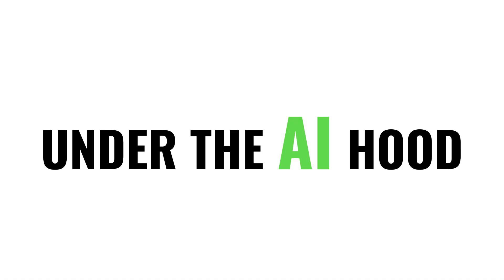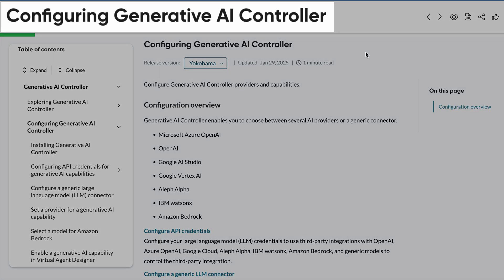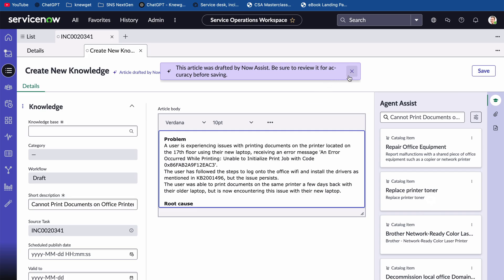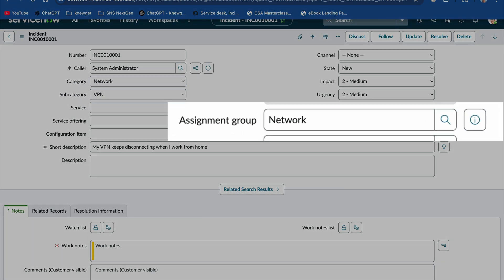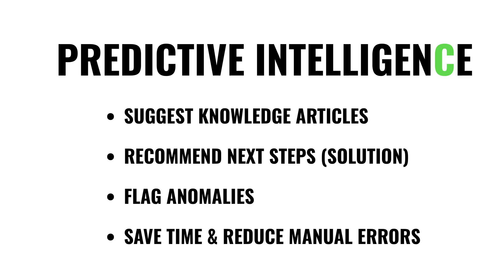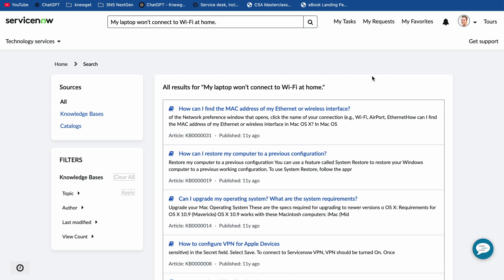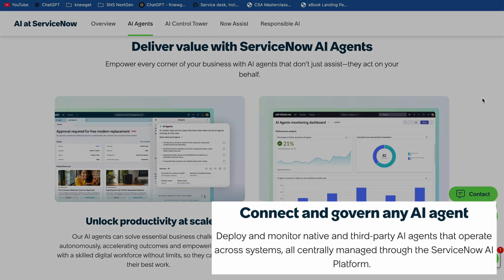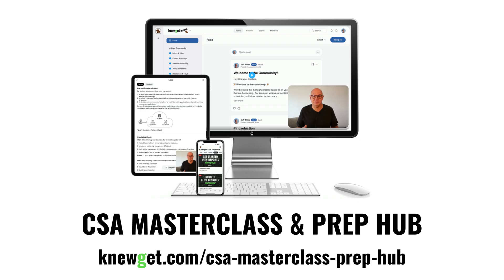AI in ServiceNow: Beginner’s Guide to Now Assist, Predictive Intelligence & AI Search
AI is everywhere in ServiceNow right now, but what actually makes a feature “AI” instead of just another feature? In this beginner-friendly ServiceNow AI tutorial, I’ll break it down with clear demos of Now Assist, Predictive Intelligence, AI Search, and a quick look at AI Agents. You’ll learn how each one really works, why it’s considered AI, and why ServiceNow is leading the way in bringing AI into business workflows.

► In this video you’ll learn:
• What makes AI different from traditional rules-based programming
• How ServiceNow Now Assist generates summaries, answers, and knowledge articles
• How Predictive Intelligence in ServiceNow predicts categories, assignments, and next steps
• How AI Search in ServiceNow finds answers based on meaning, not just keywords
• Why ServiceNow is one of the smartest platforms to learn for your tech career
• How AI is used in ITSM, HR, and customer service workflows inside ServiceNow

► Looking for resources?
• Download my FREE ServiceNow Fundamentals – CSA Certification Study Companion. It’s designed to help you prepare for ServiceNow's Certified System Administrator (CSA) exam with notes, explanations, and tips

• Join my CSA Masterclass & Prep Hub to build real ServiceNow skills + pass the Certified System Administrator (CSA) exam